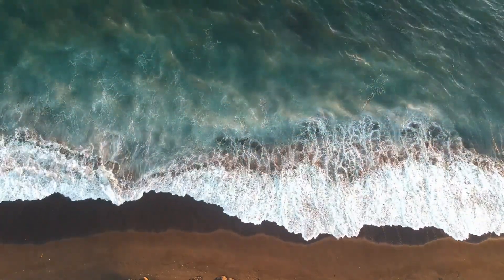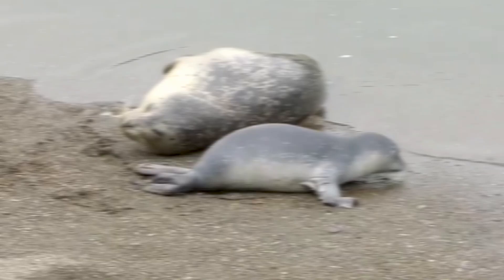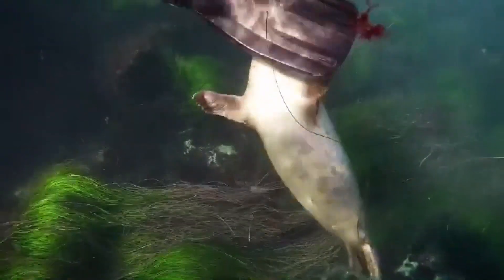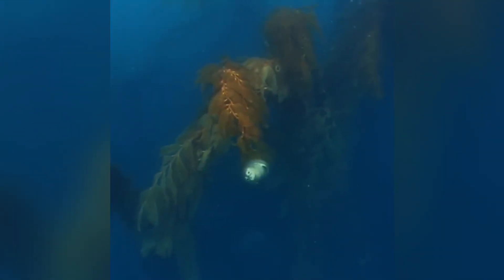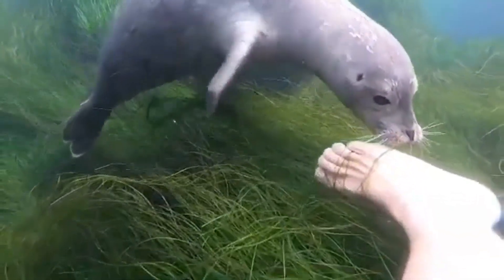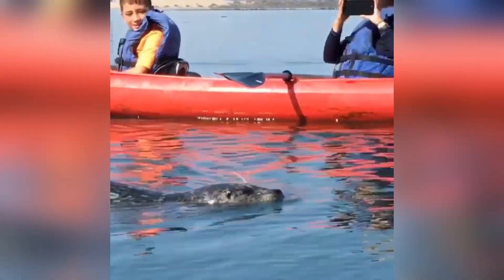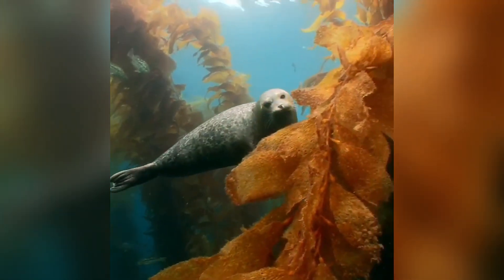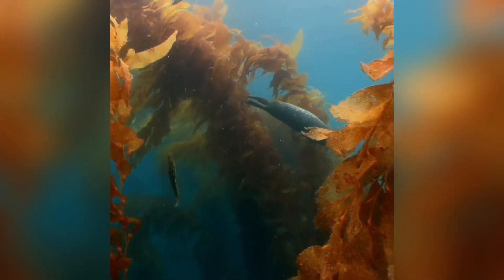All Things Harbor Seal - a Blubbery Dose of Serotonin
In this episode, we take a deep dive into the world of Harbor Seals, one of the most widespread seal species on the planet. We’ll uncover their unique adaptations—like super-sensitive whiskers and impressive diving abilities—while also discussing the threats they face from predators and human activities. Discover how these charismatic marine mammals survive in cold coastal waters, learn about their adorable pups that swim within hours of birth, and find out how you can help protect them in the wild.

From resting on rocky shores to gracefully hunting fish in shallow waters, Harbor Seals showcase remarkable resilience. We’ll explore their solitary underwater nature, how they “haul out” onto beaches or ice floes, and the special physiological tricks they use to conserve oxygen on deep dives. Join us as we demystify their dietary habits, reproduction cycles, and the biggest challenges they face from ocean pollution, entanglement in fishing gear, and habitat disturbances. If you’re curious about marine life and love learning fun facts about our oceans’ most lovable creatures, this video is for you!